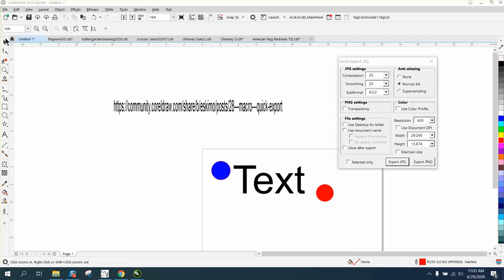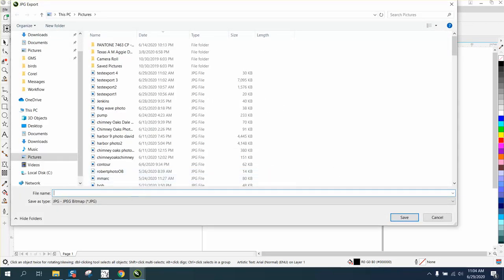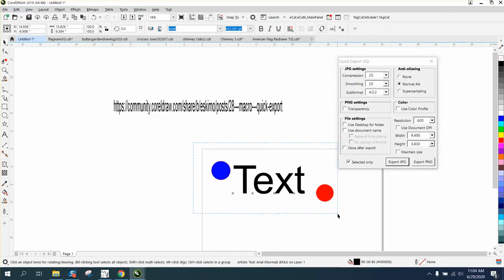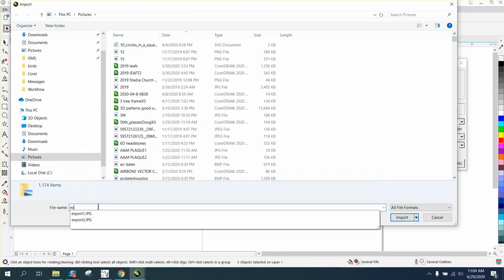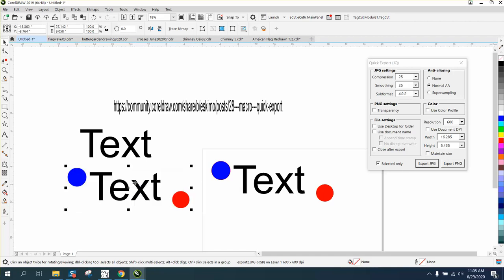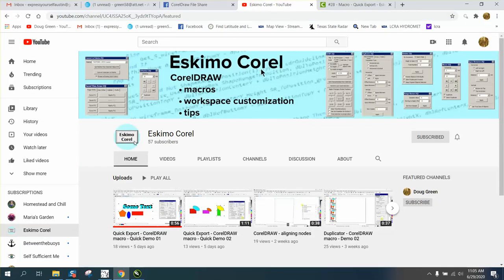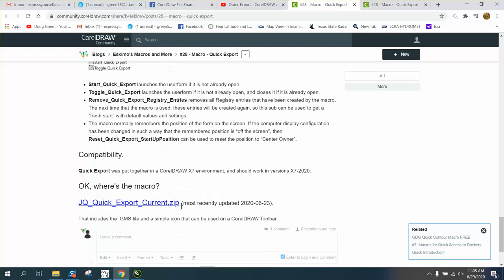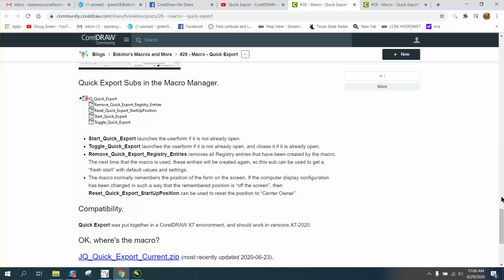Corel Draw Tips & Tricks Marco for Exporting and do it quick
Corel Draw Tips & Tricks Marco for Exporting and do it quicka